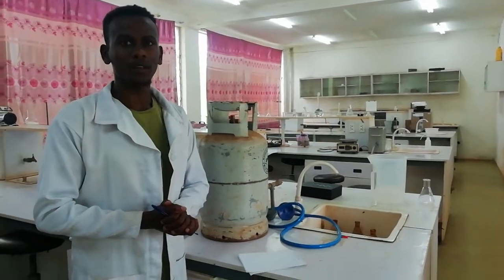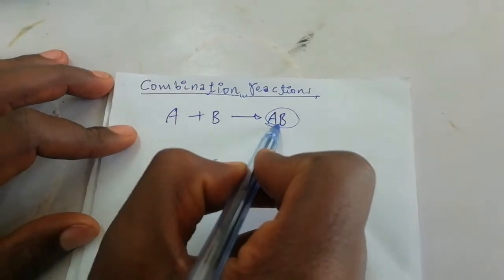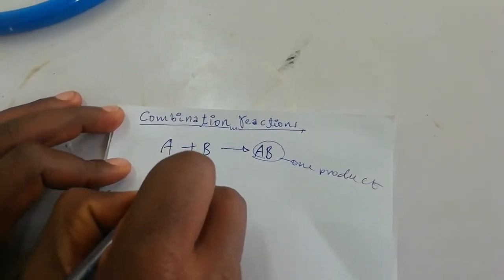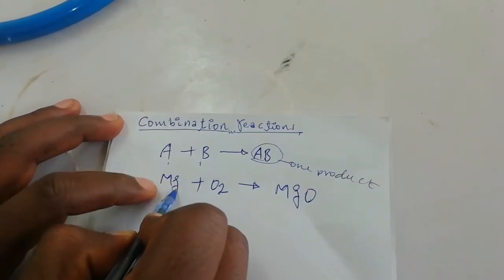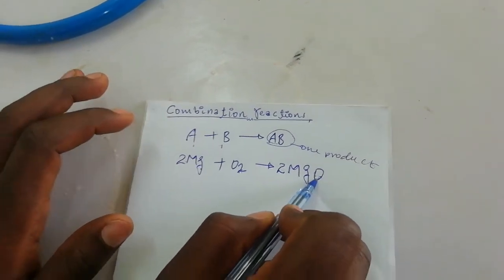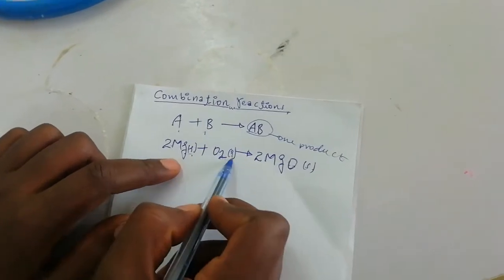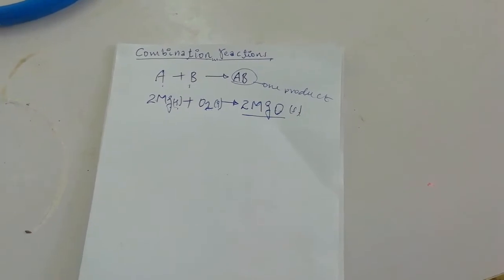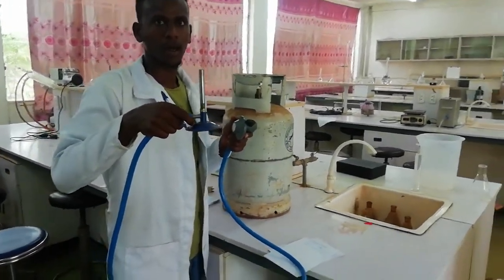Reaction of magnesium with oxygen gas ||2Mg + O2 →2MgO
This video also contains working principle of bunsen burner.
2Mg + O2 →2MgO
which one is the hottest flame blue or yellow flame?
Magnesium ribbon burns in the air to form Magnesium oxide. This is a combination reaction as two reactants combine to form a single product.  When the magnesium metal burns it reacts with oxygen found in the air to form Magnesium Oxide.